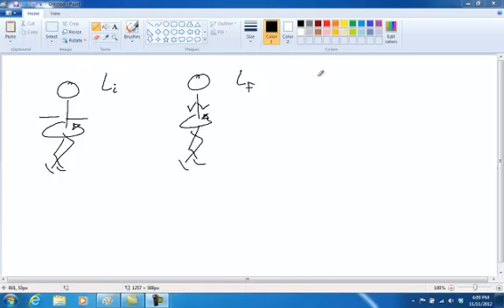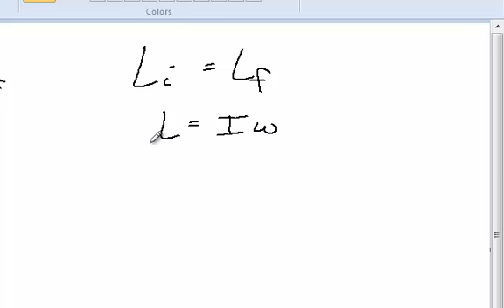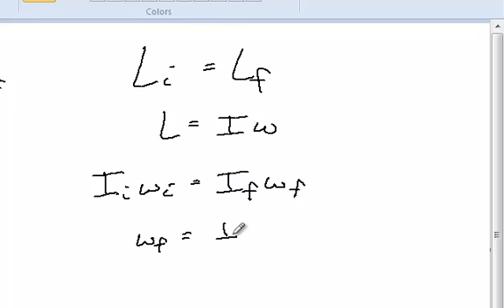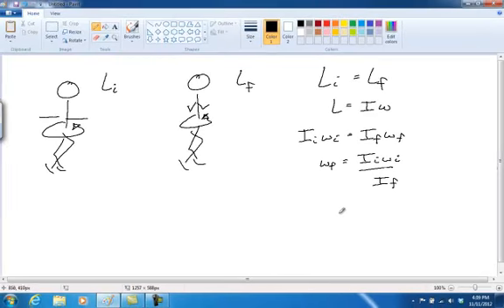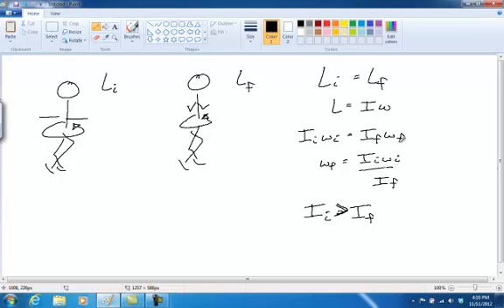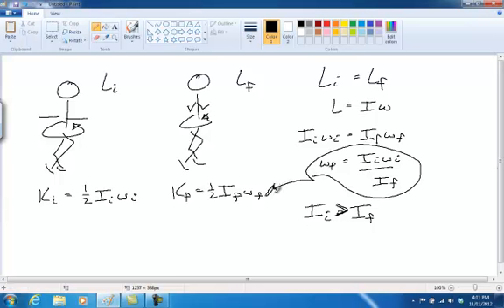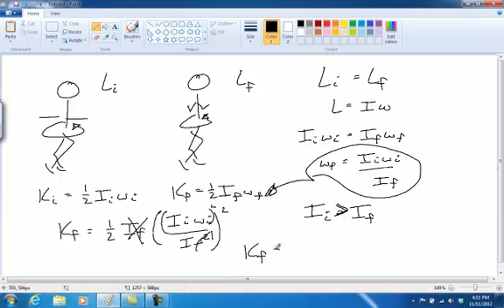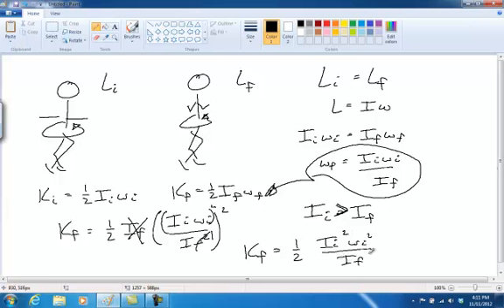Lecture 21 Oct 31 Ice Skater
Lecture 21 Oct. 31 Ice Skater Example